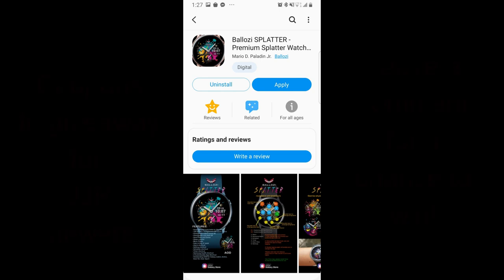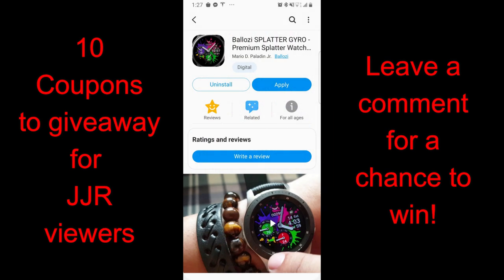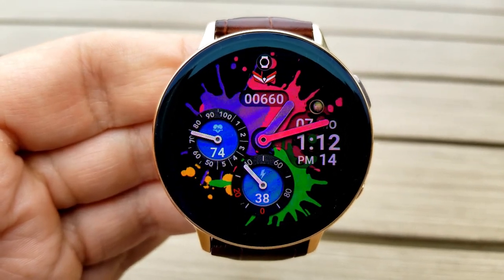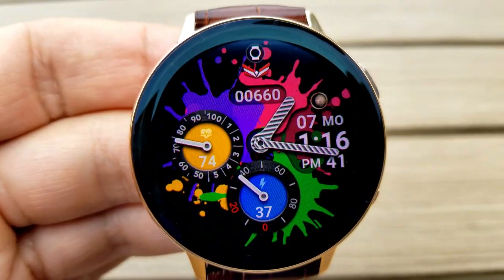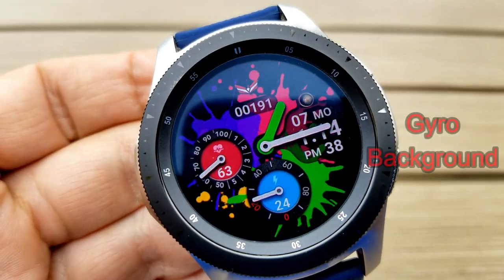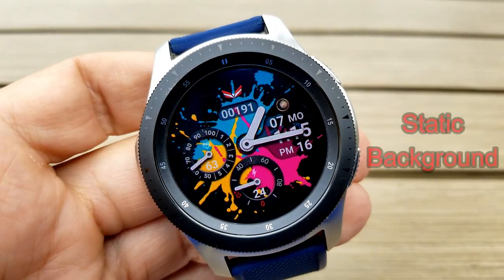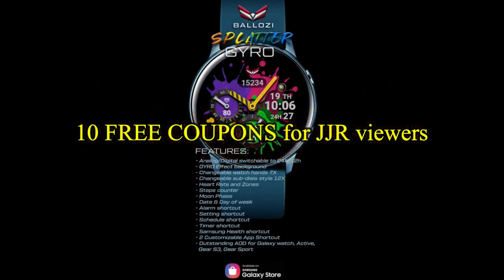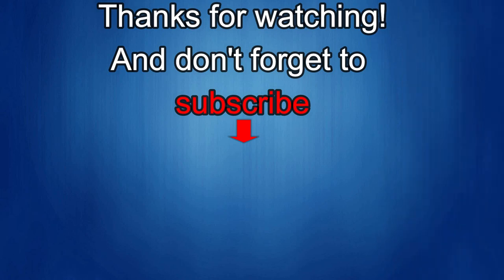Samsung Galaxy Watch Active 2/Galaxy Watch Faces by Ballozi - 10 Coupons to Giveaway!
10 coupons will be given away to random and lucky viewers of the channel!  Leave a comment below in order to participate and if you are selected as a winner I will leave a reply to let you know how you can get the code!

Samsung Watchfaces
Smartwatch